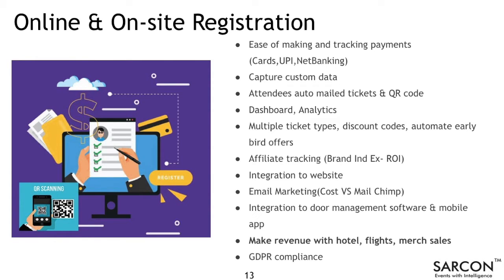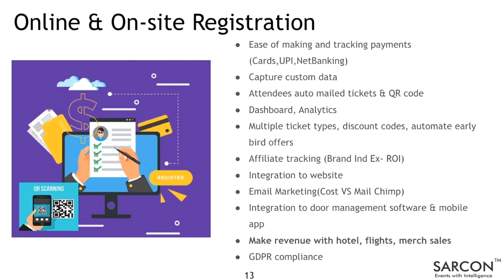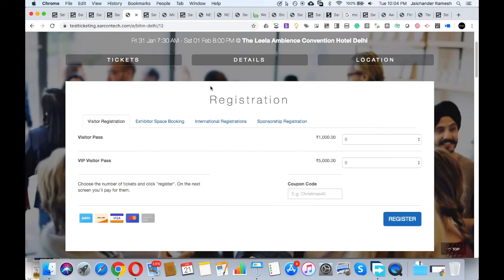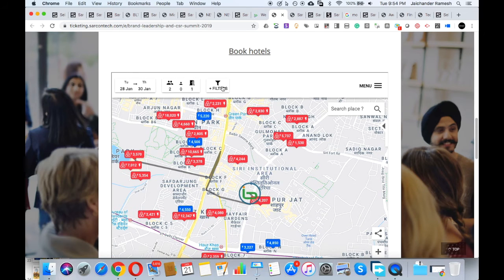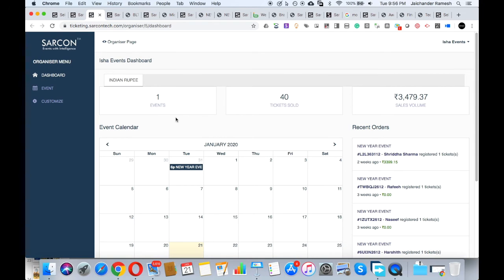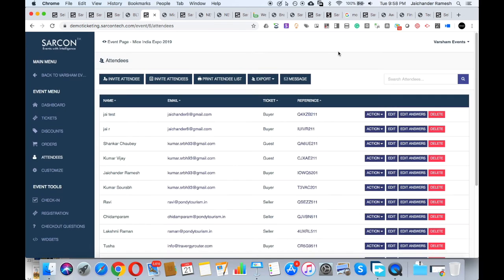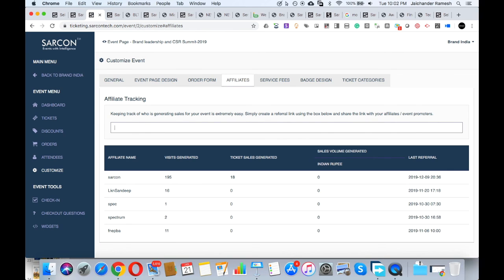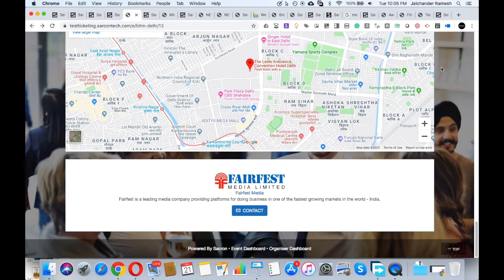(Physical events )Sarcon Online and Onsite Registration Demo and Overview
Sarcon Online and Onsite Registration Demo and Overview